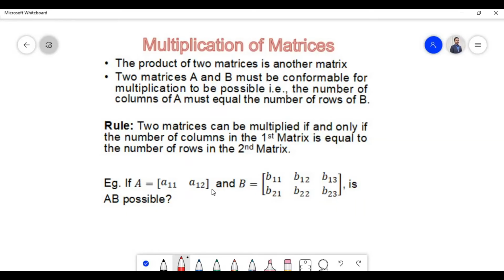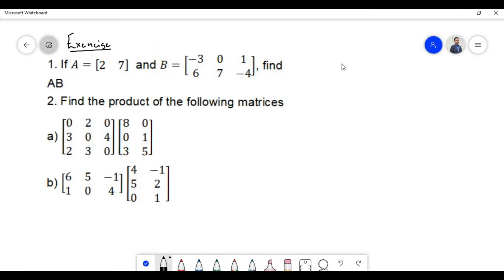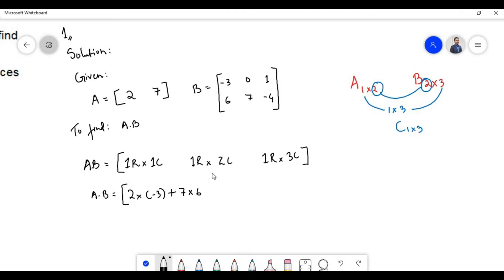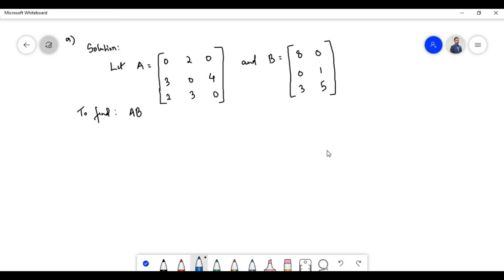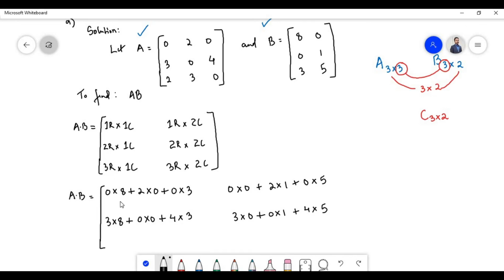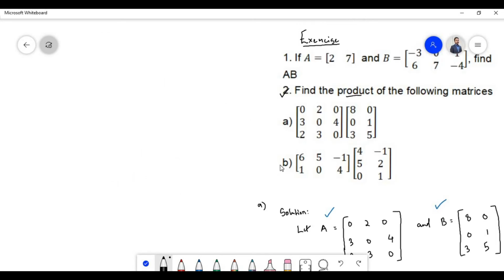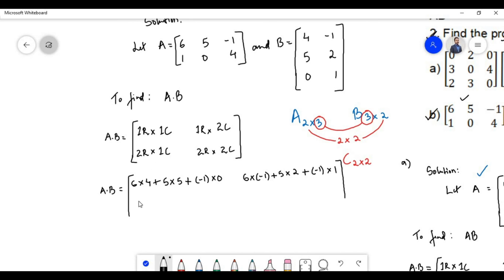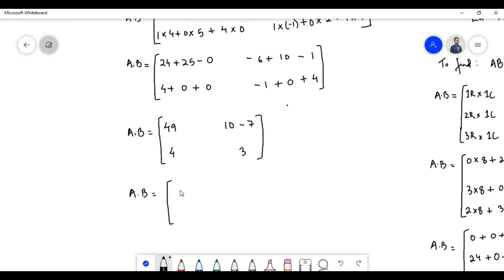Multiplication of Matrices